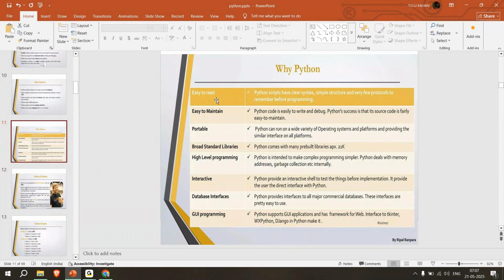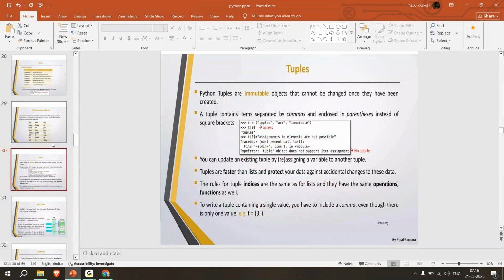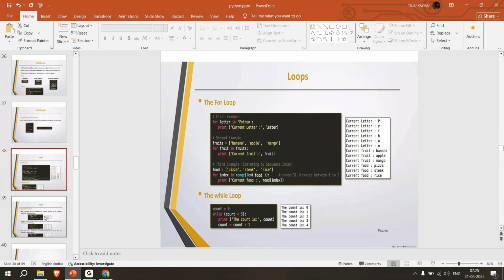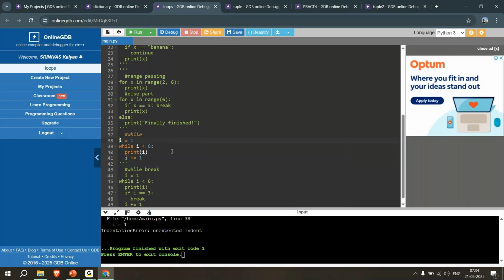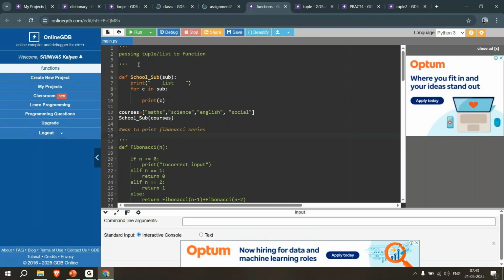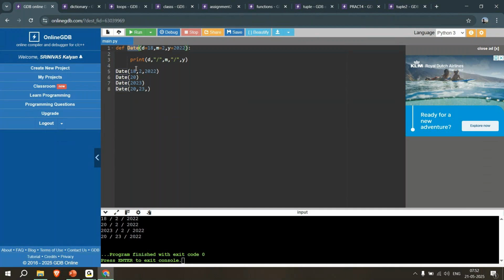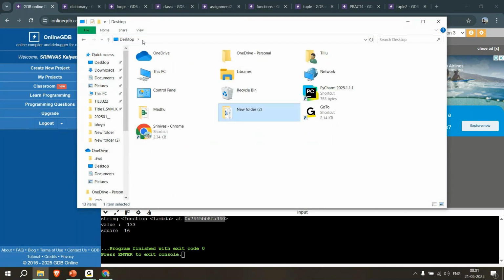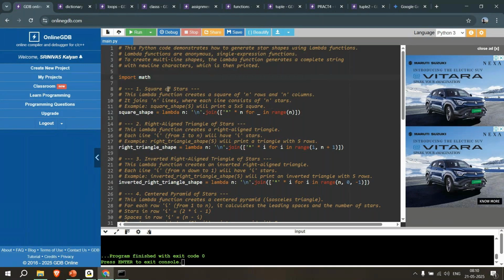Selenium with Python Day 3 Video On 21st May 2025 Call or WhatsApp us on +91-9133190573 to Enroll.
Selenium with python: From Basics to CI/CD Day 3 Video On 21st May 2025

2) Cloud Performance Engineering in DevOps - Core to Master Level

9) SAPGUI protocol - Performance Testing for SAP applications Using LoadRunner

19)Automated Performance : End user experience , Monitoring and Jenkins Pipeline execution – Crash Course

28)Winning New Performance Testing Clients and Presenting Performance Test Proposals

29)Crash Course On Performance Monitoring – End User Experience of Web and Mobile Apps